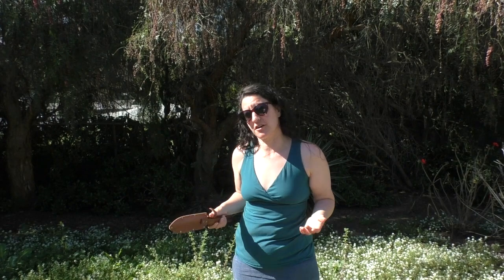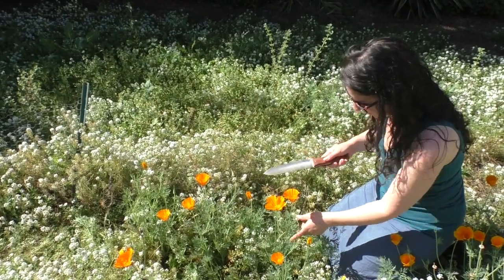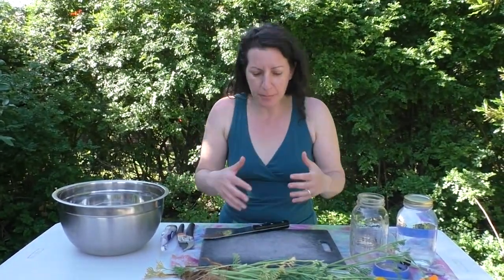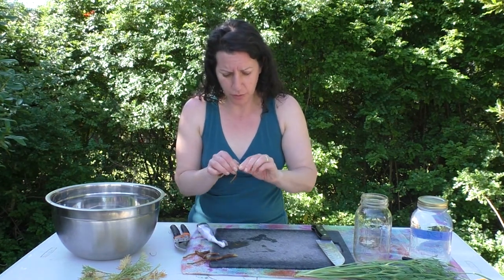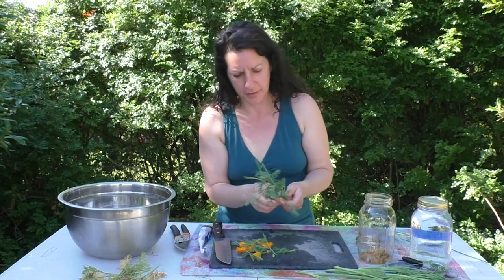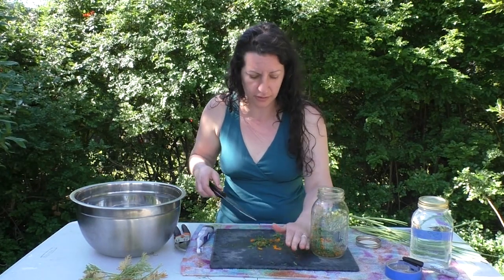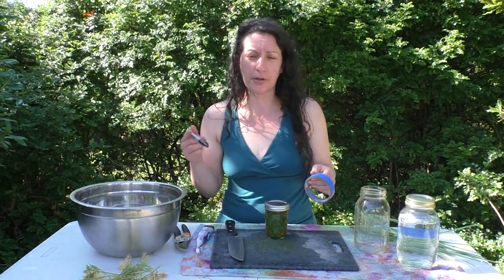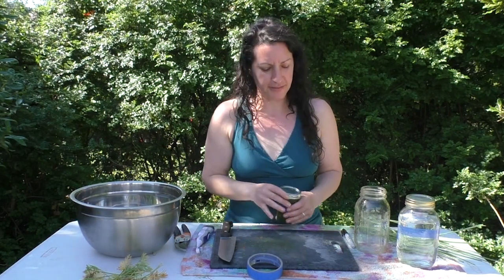Harvesting California Poppy and Making Tincture in My Back Yard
Enjoy this brief tutorial on how to harvest and make a tincture of fresh plant material. With Shana of Sage Country Herbs.